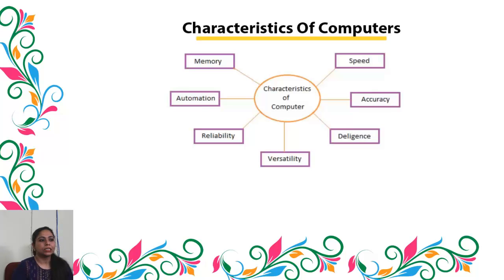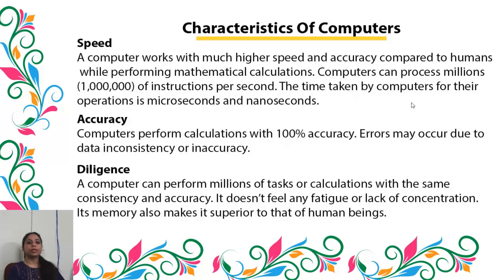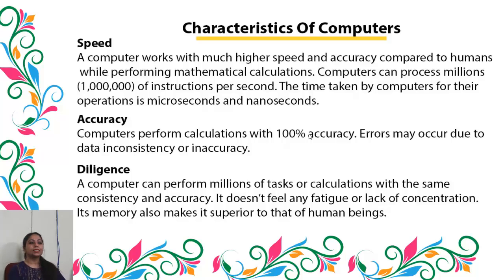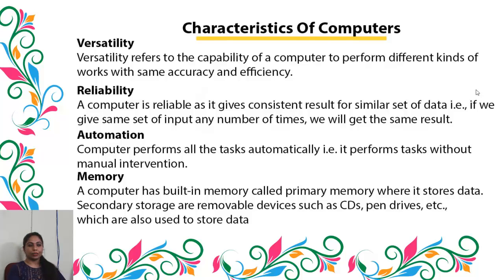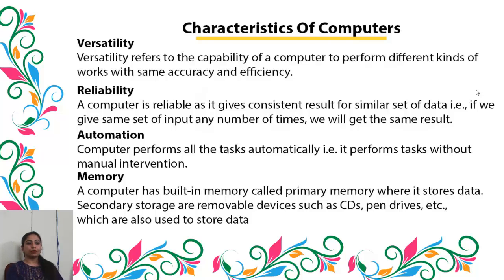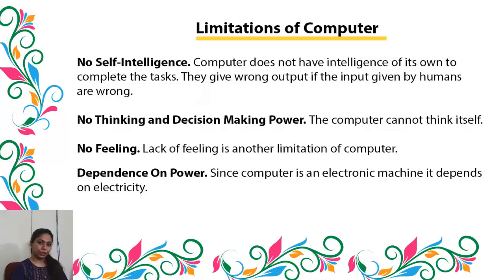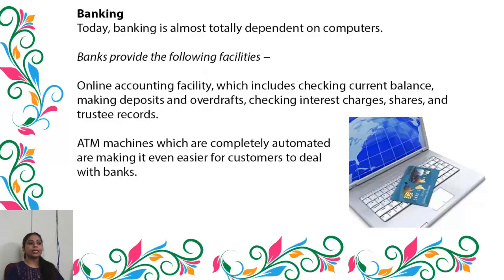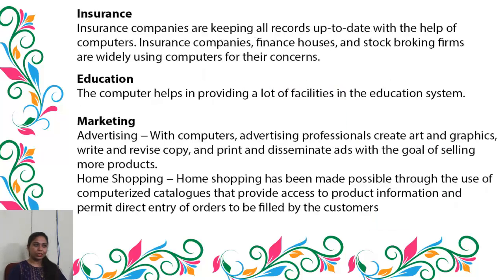Class 9th Fundamentals Of Computer Lecture 2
This lecture is for class 9th CBSE students of computers. The lecture is based on the characteristics, limitations and application of computers.
Here various areas of computer application is discussed in details also some questions are prided at the end which are important for your exam point of view.